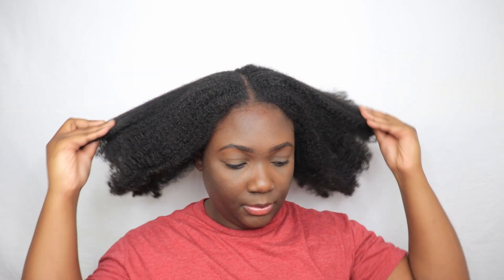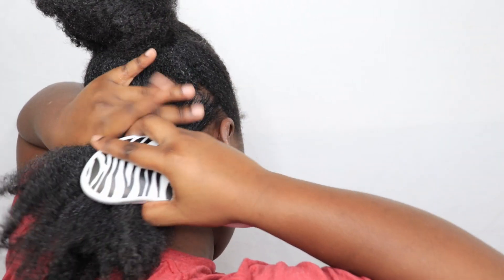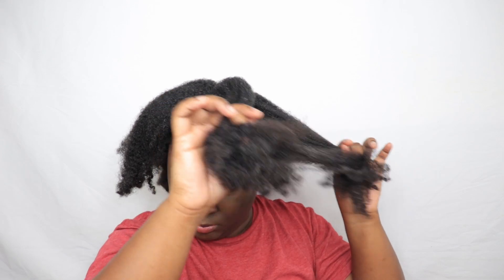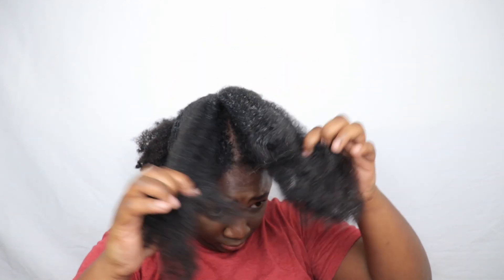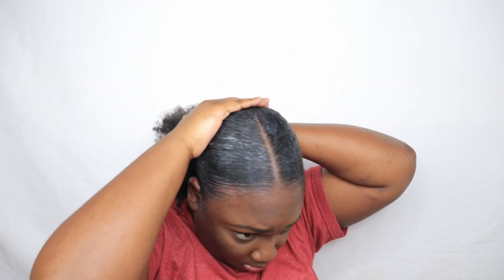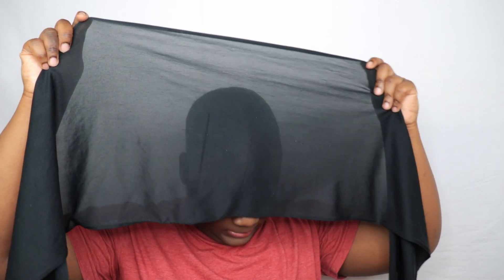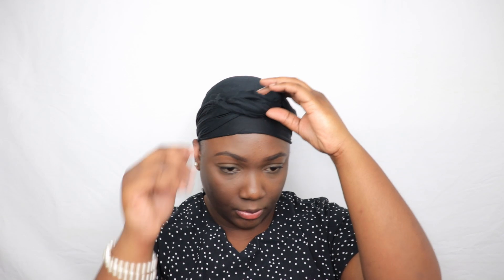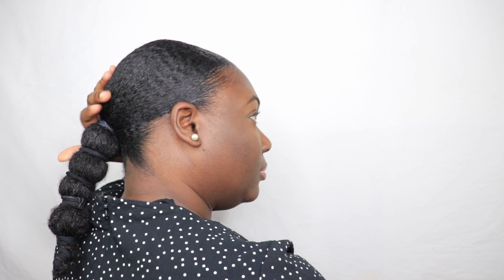Style my natural hair with me | low sleek ponytail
In today's video I will show you how I do my sleek low ponytail on my natural hair. This low ponytail hairstyle is quick and easy to do and gets me out the door in no time. I love doing my low ponytail on days when I feel like switching up my hairstyle from my two strand twists that I wear all the time. - Glow up with Paige

PRODUCTS USED:
Aunt Jackie's gel
Tangle teaser brush

FAQ:
-Where are you from? The Bahamas🇧🇸
-How long have you been growing your hair? Since September 9th 2020 which is my big chop date.
-What is your hair type? Low porosity, medium density and type 4 mostly 4b mixed with a little 4a.
-Do you always use heat to deep condition? Yes every week.
-Do you only wear twists? Yes like 90% of the time. If it's not in twists I'm rocking a high puff.